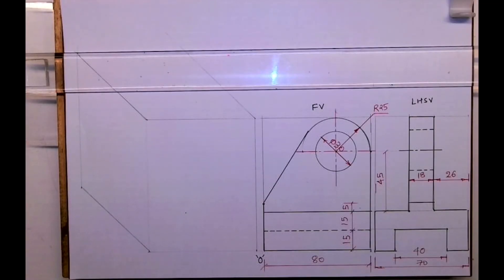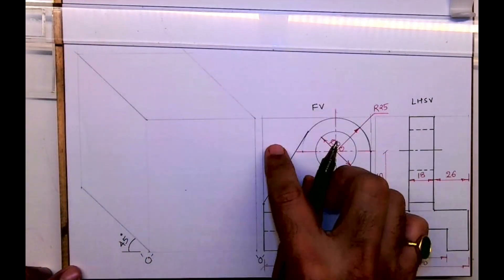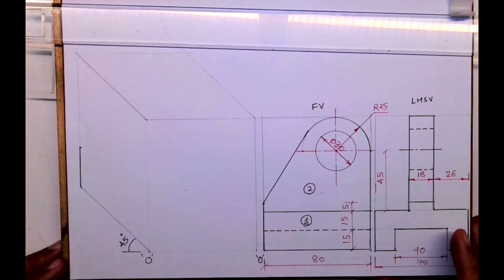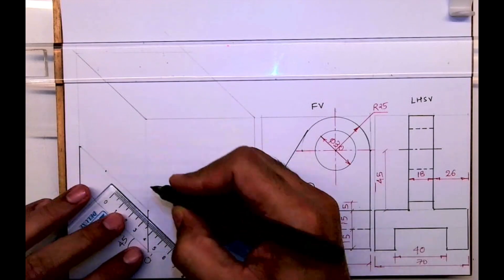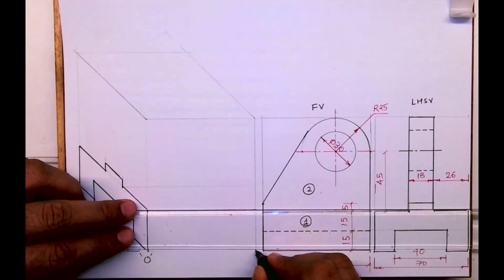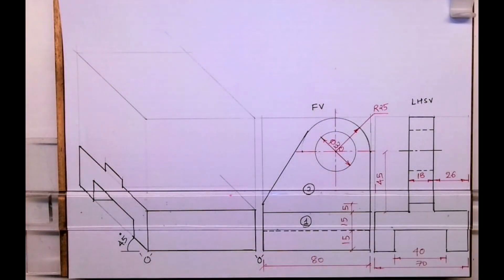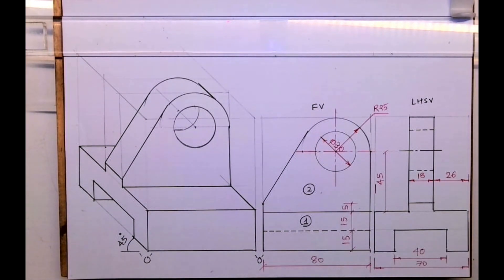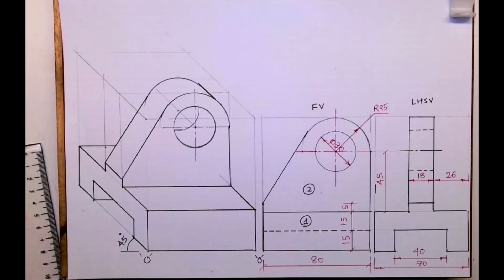how to draw an oblique view?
In this video, 2 views are given and we are drawing oblique view. 2015 TDA Q4